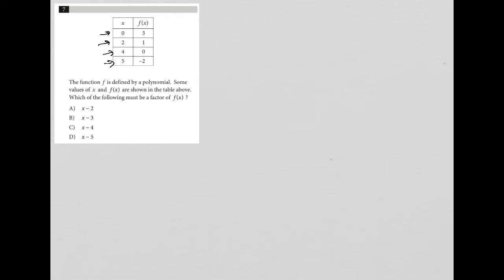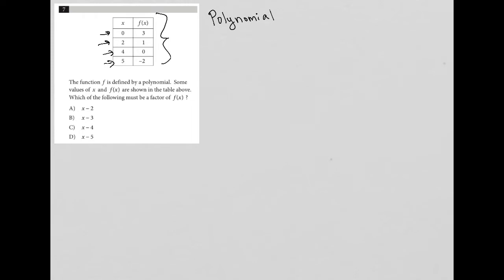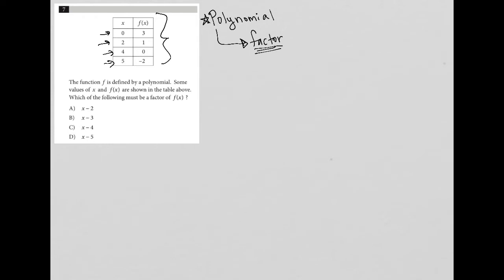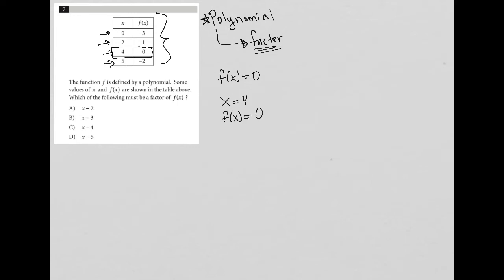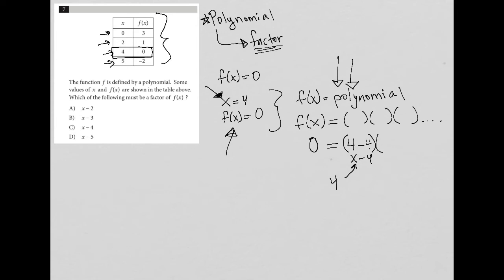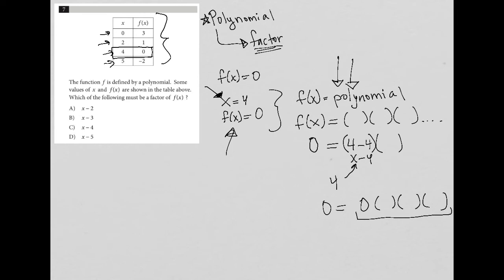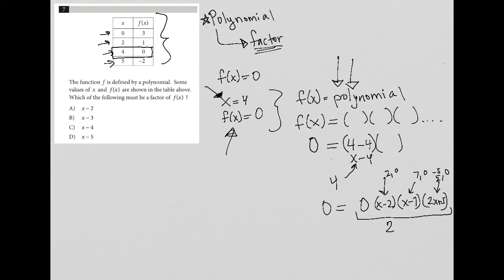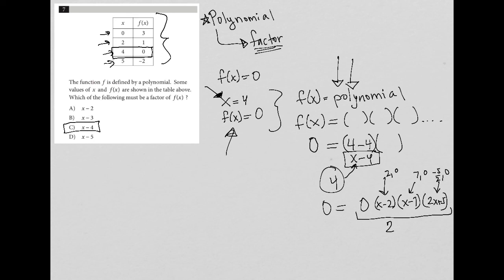The function f is defined by a polynomial. Some values of x and f(x) are shown in the table above..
Official SAT Test 3, Section 3, Question 7:

The function f is defined by a polynomial.  Some values of x and f(x) are shown in the table above.  Which of the following must be a factor of f(x) ?